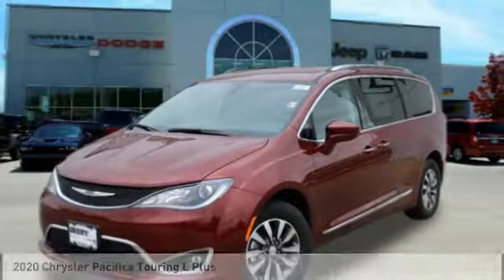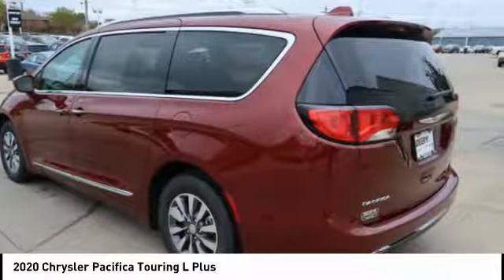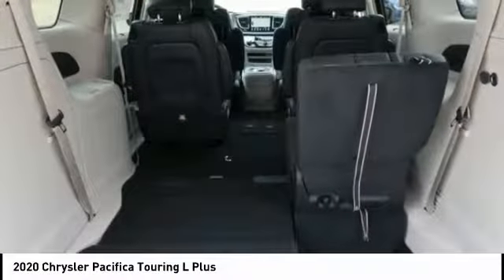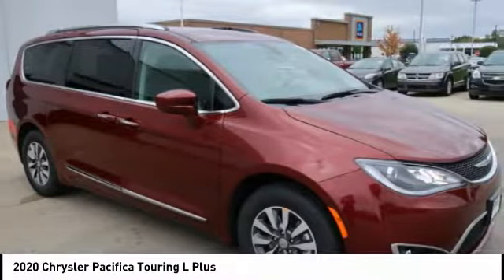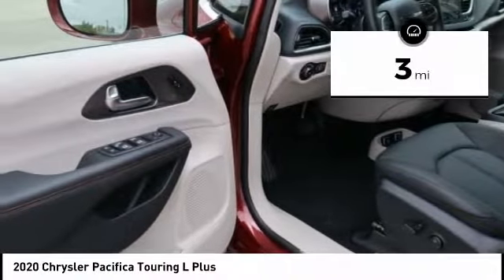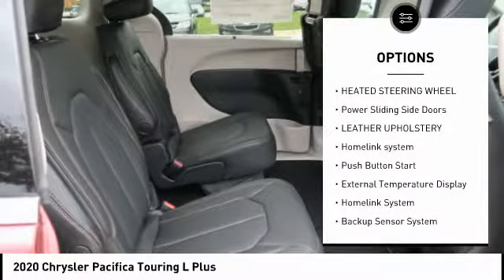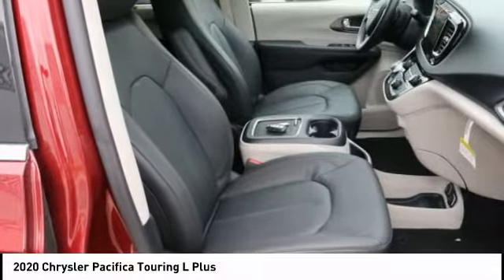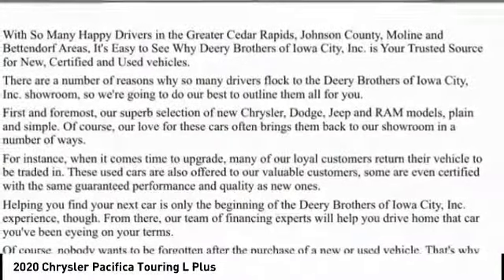2020 Chrysler Pacifica Iowa City IA C1177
2020 Chrysler Pacifica Touring L Plus

Deery Chrysler
651 Hwy. 1 West

Don't miss this 2020 Chrysler. Make a great choice today with this must-have Vehicle. Learn more about this Vehicle by contacting the dealership today and own it today.